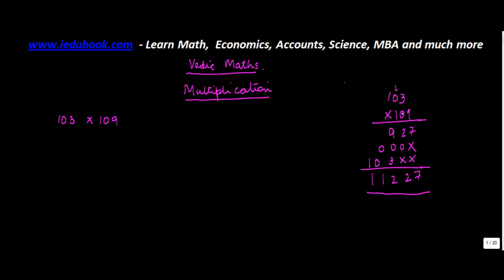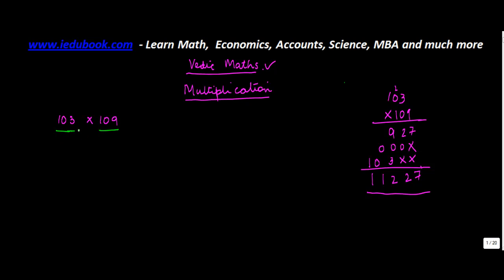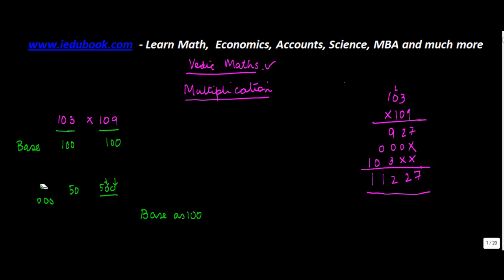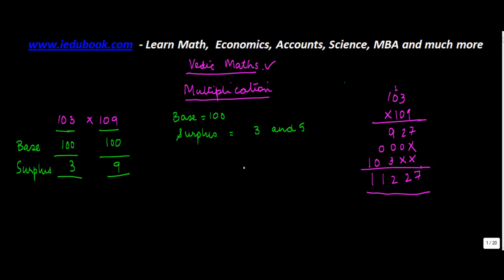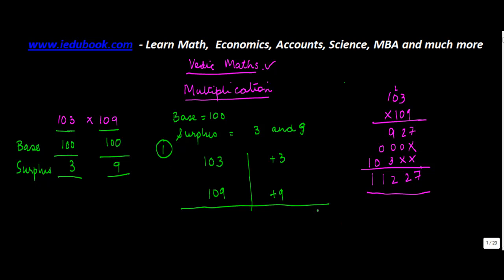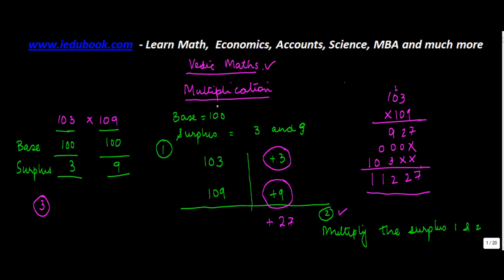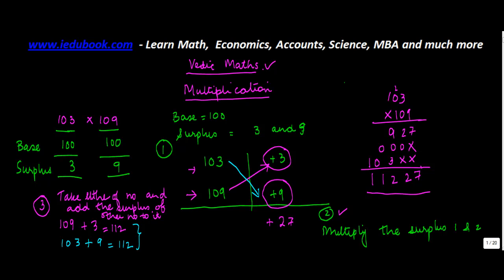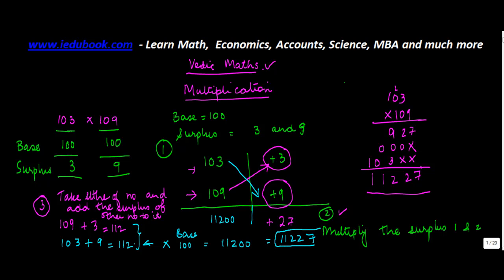Multiply Base Method concept - Vedic Maths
Learn about - Multiply Base Method concept - Vedic Maths